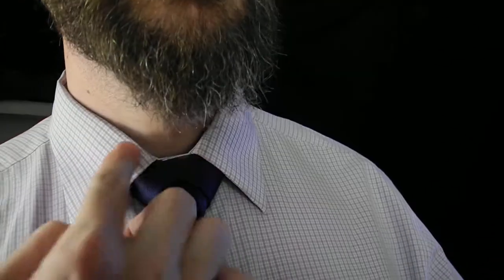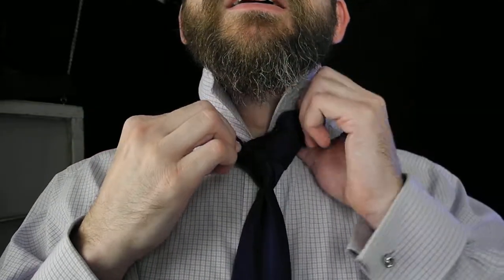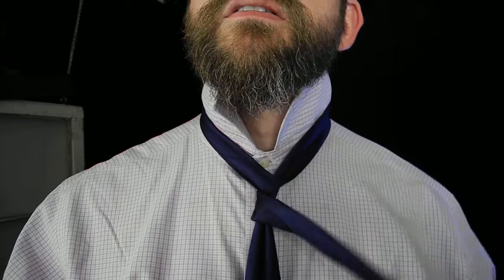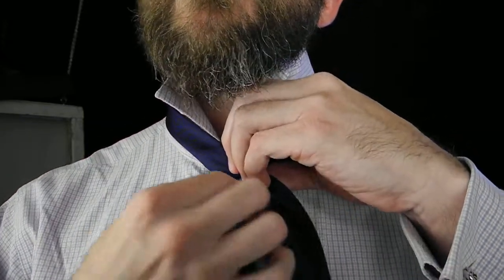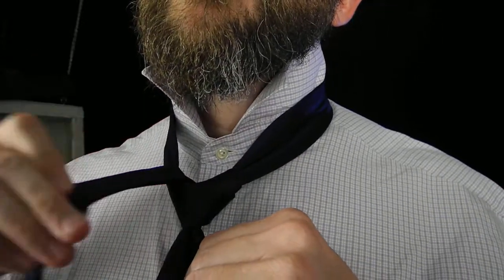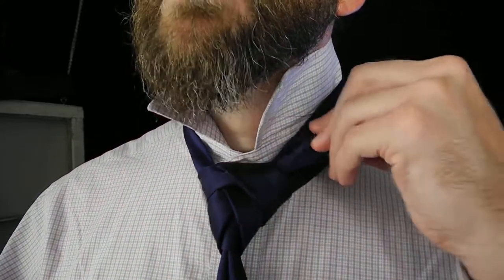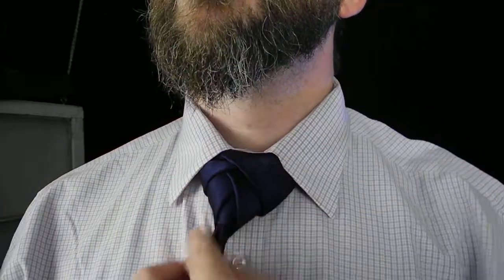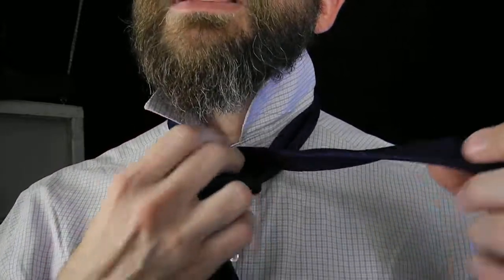How to Tie the Eldridge Knot for a Short Body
Here I demonstrate how to tie the Eldridge necktie knot on myself with a standard length necktie. In this demonstration I have added extra steps to the setup stages of the knot to use more fabric so the knot finishes shorter on the body